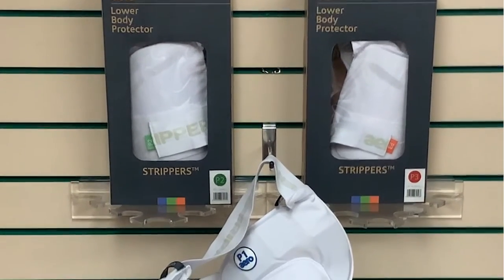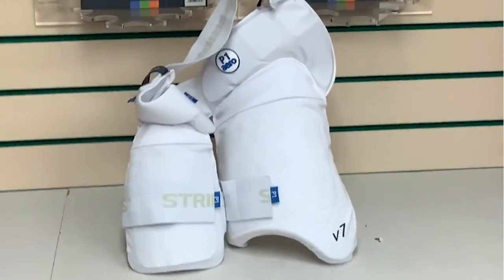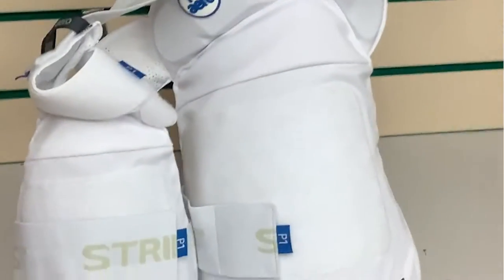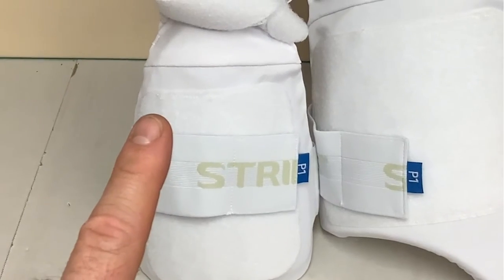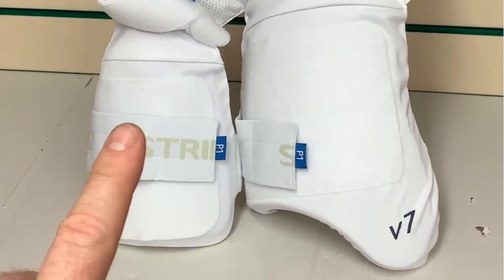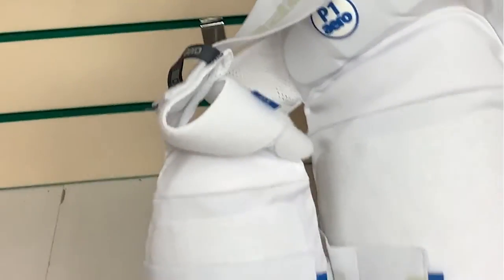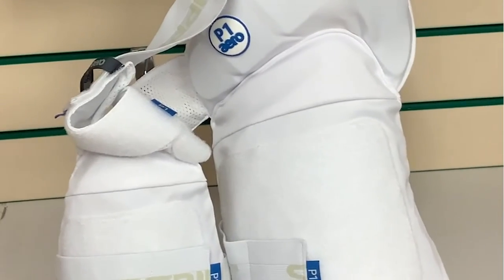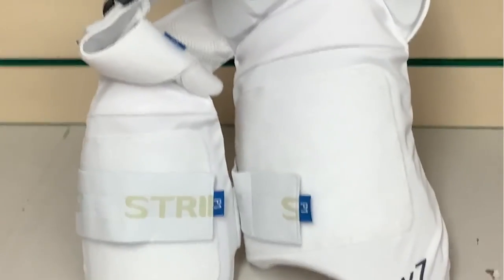Aero Lower Body Cricket Protectors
Aero’s superb lower body protectors, known as Aero Strippers, are cutting edge technology born through three years of product development and five years of player feedback. The objective of the Aero Strippers range was to enforce greater protection, comfort, speed, flexibility and durability – they are so much more than the traditional thigh guard.